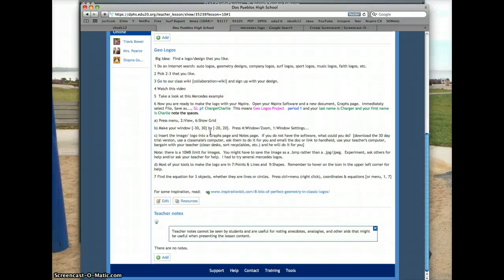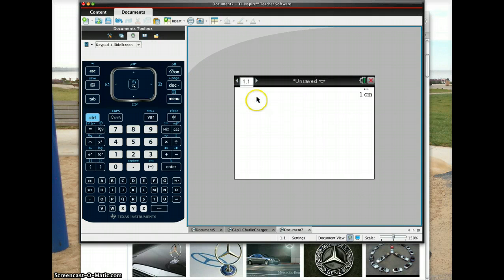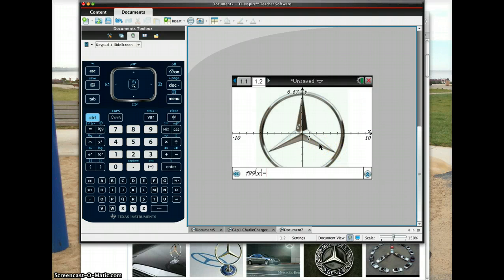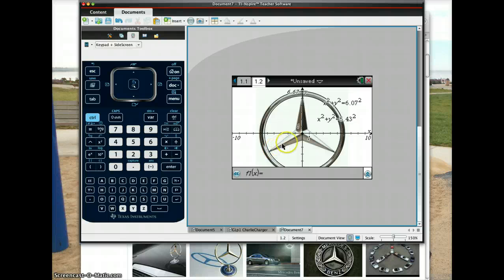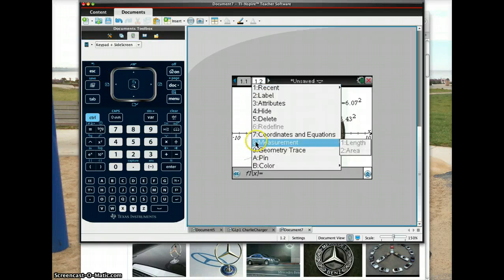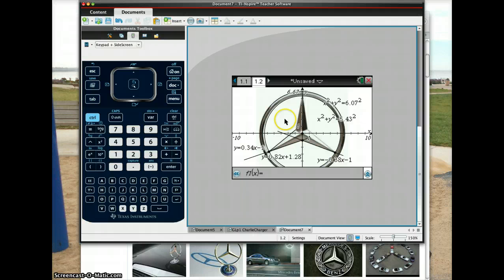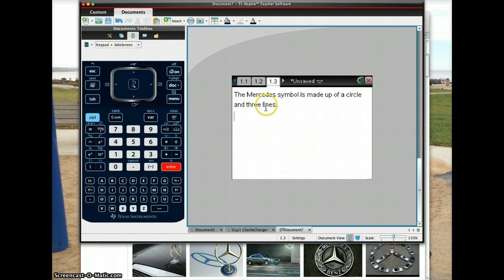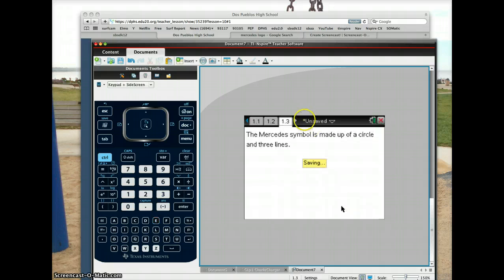Geo Logos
Geometry project on Nspire.